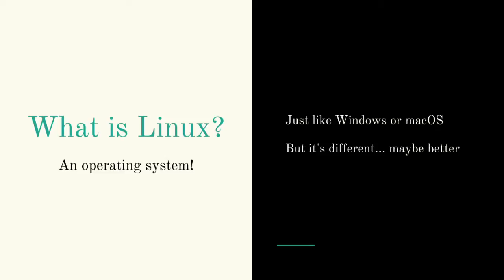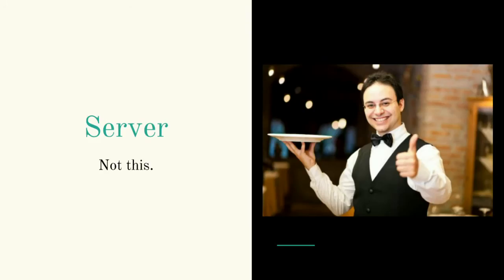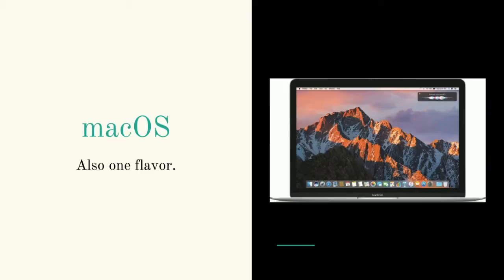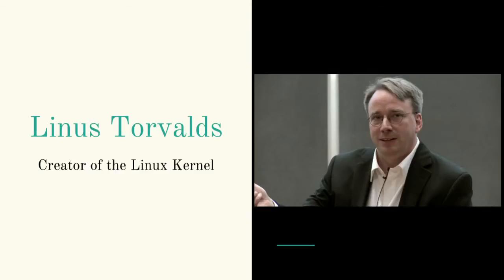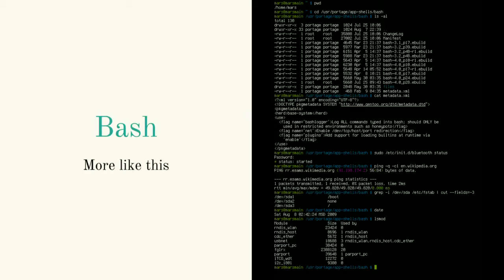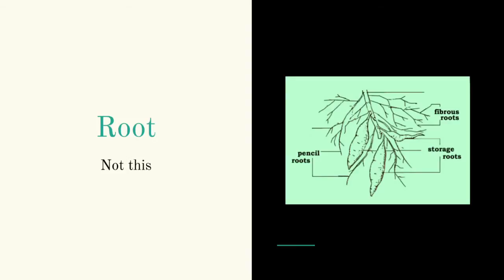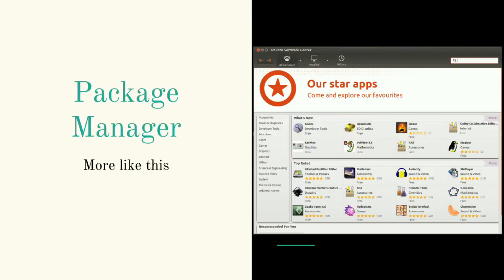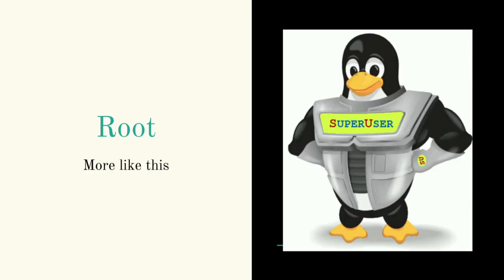LinuxFest Northwest 2017: Linux 101: The basics of Linux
Linux 101: Just the basics
This lecture is for people with little to no linux knowledge who want to learn what all the fuss is about. In this lecture we will be going over basic vocabulary and talking about why people decide to turn away from Windows and macOS and seek the freedom linux provides.

This is meant to be a fun light overview of linux without getting into the nitty gritty. If you are looking to have some fun and and take a look at one of the most flexible interesting and fun operating systems then this is the lecture for you.
Things we will be going over:

    What the heck is linux?
    Why should I care?
    What is it good for?
    How can I use it?
    What the heck do they mean when they talk about:
    Distros
    Desktop Manager
    Terminal
    Package Managers
    Root
    Bash
    And more